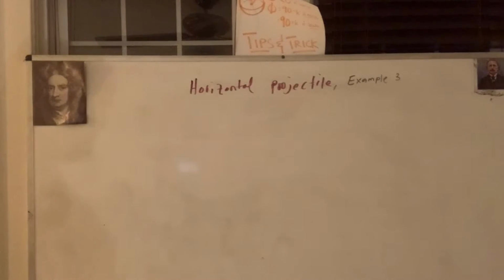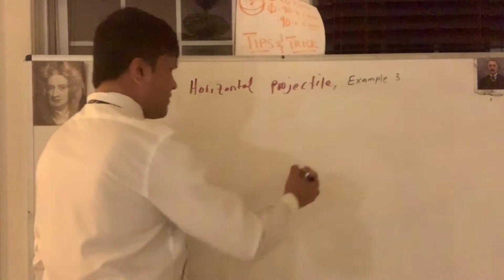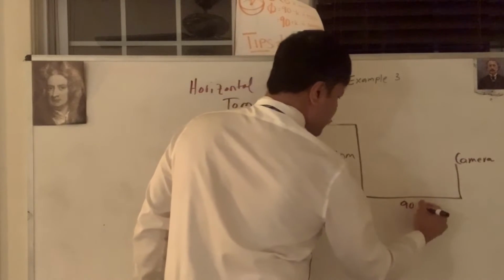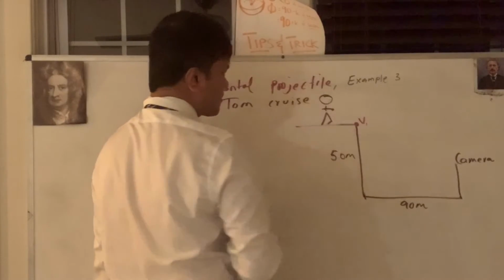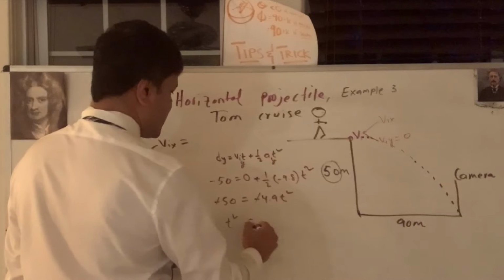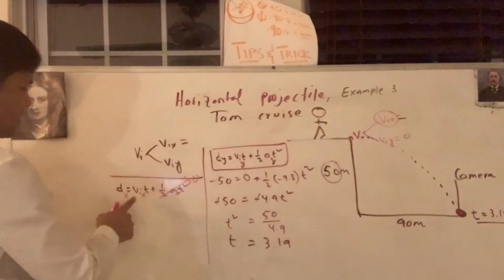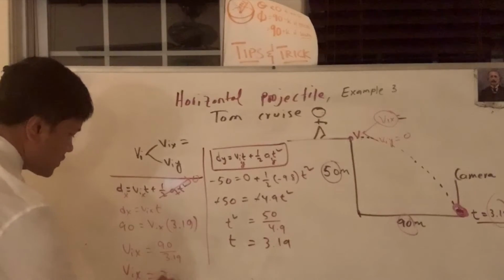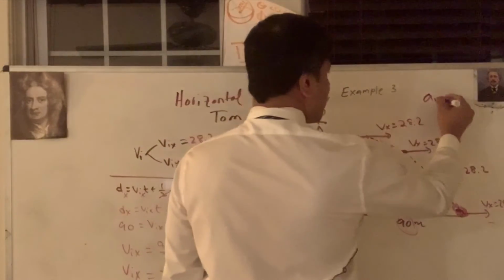#36 | Horizontal Projectile Motion | Rashidul Bari